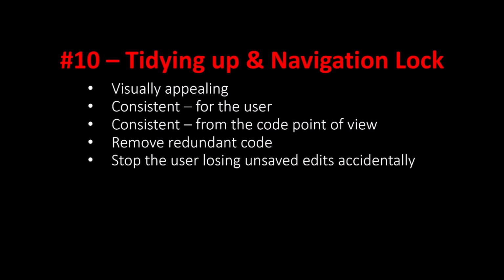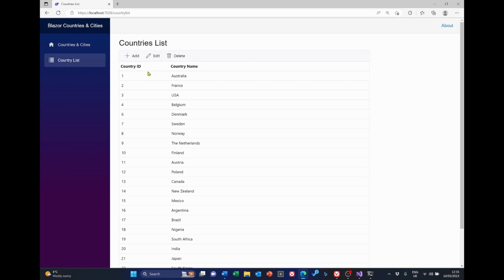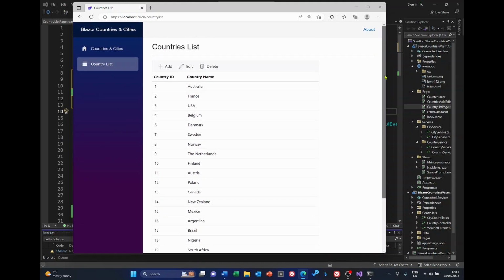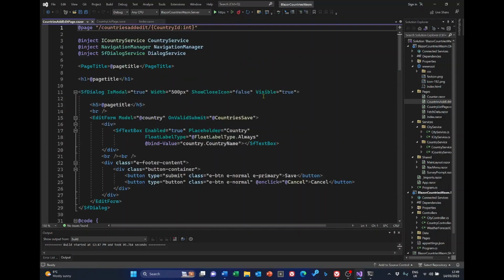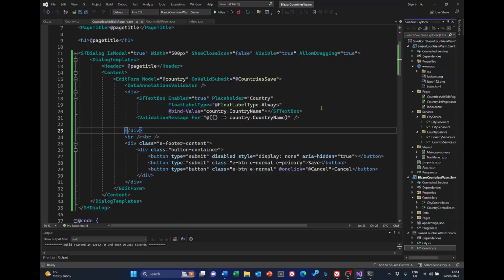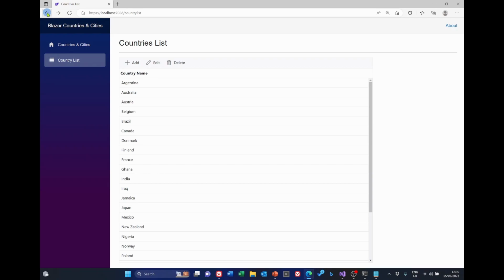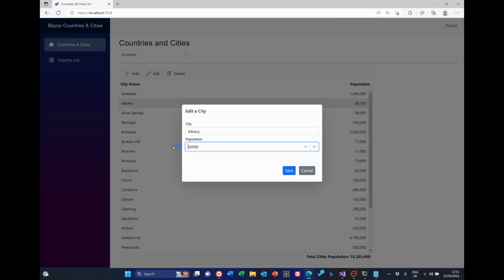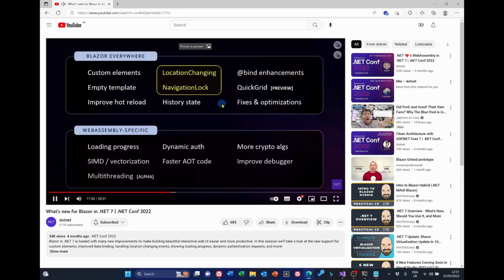A Beginners' Guide to Blazor WebAssembly - Tidying up and Navigation Lock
Tidying up the app so the user is presented with a visually appealing and consistent interface.  How to add 'Navigation Lock', a new feature of .NET 7 that can be used to prevent the user navigating away from the application and losing unsaved data,